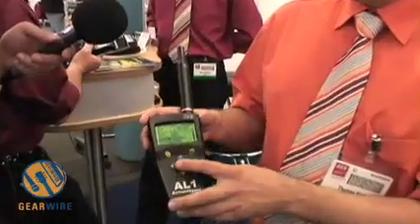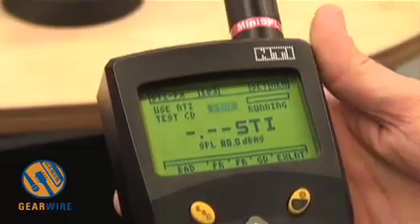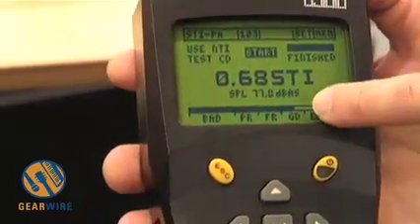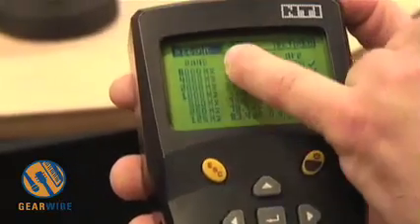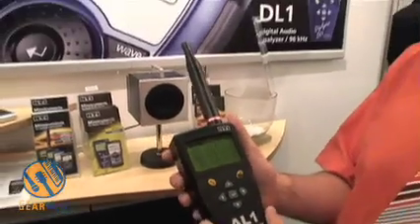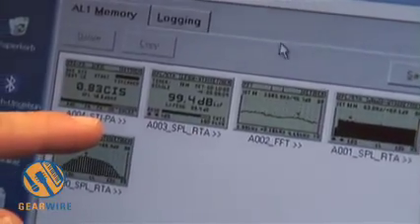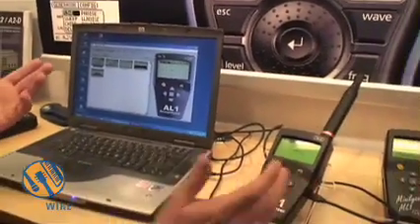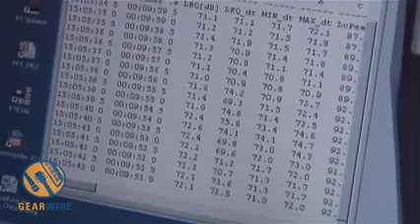AES Vienna Video: NTI AL1 Acoustilyzer Speech Intelligibility Measuring Unit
How do designers and installers of public-address systems know if the system can be understood by the public being addressed?  By being skilled and equipped in the science of speech intelligibility analysis. Acousticians measure speech intelligibility of speaker systems and the spaces they are installed in by feeding test signals (that cover the range of human speech and not much else) into the PA systems and reading/measuring those signals using specialized gear.  One such device is the NTI AL1 Acoustilyzer analysis system, showcased here in this Gearwire video shot live from the floor of 122nd AES in Vienna, Austria.  In this clip we get an introduction to the process and jargon of speech intelligibility analysis as we watch the NTI rep feed test signal through a small speaker, read it with the AL1 unit and represent the data in a variety of ways.  Cool stuff.